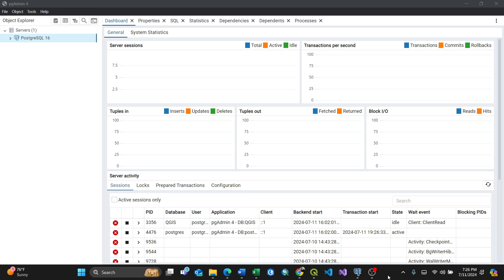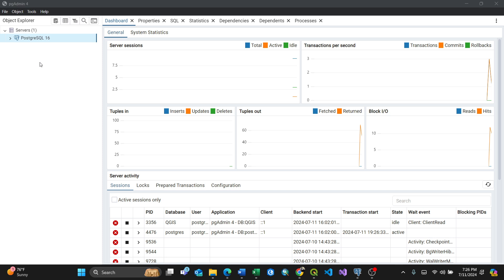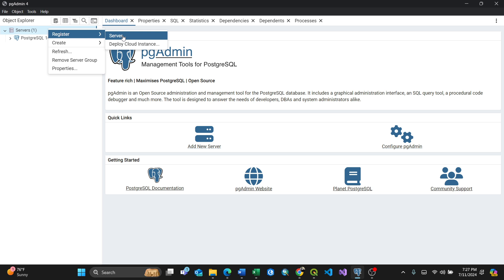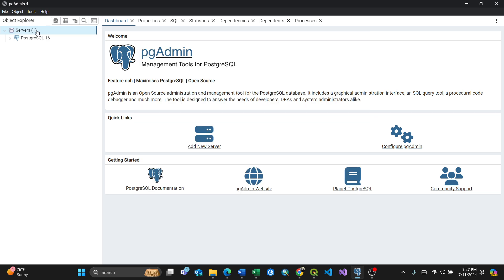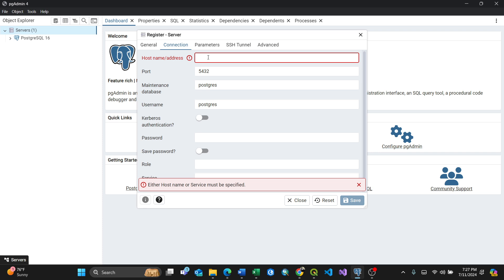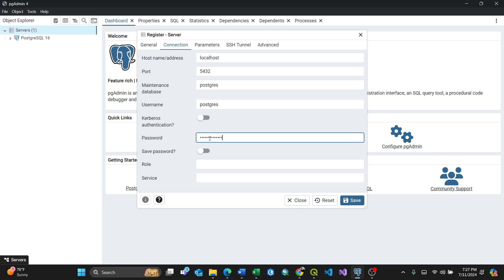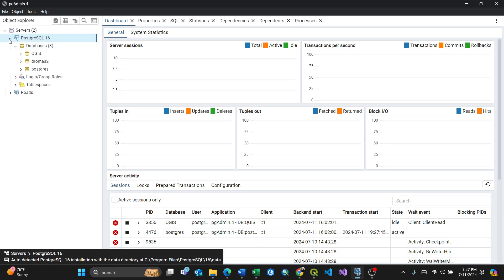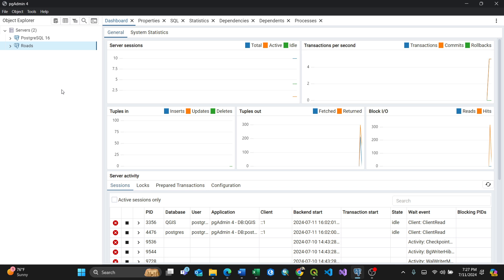How to create a server in PostgreSQL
The video shows how to create a server in PostgreSQL.